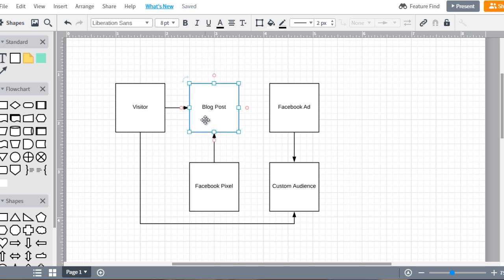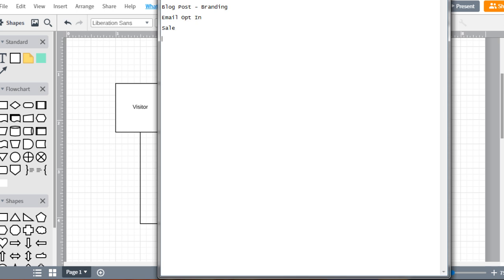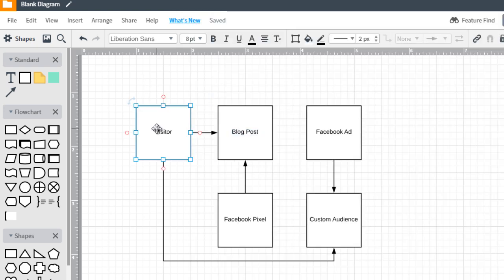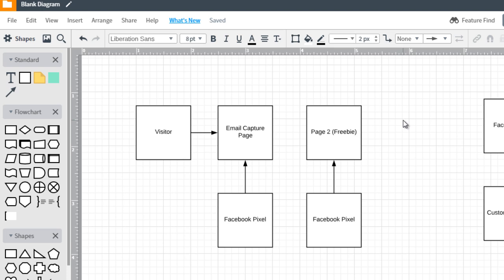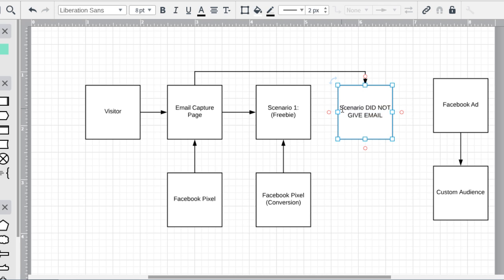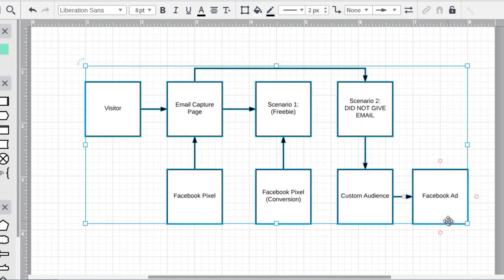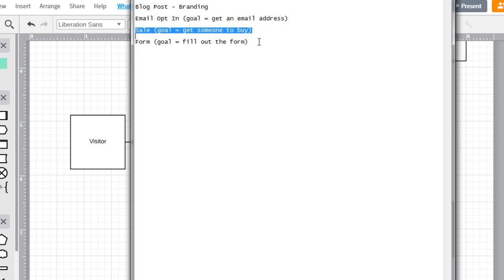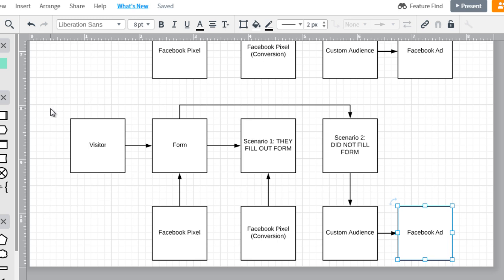E 3 FaceBook Retarget Examples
About Course :– Ready to master the art of generating real money on Facebook? This course reveals the insider secrets to maximizing your cash flow on the platform. Learn how to create compelling content, grow your audience, and effectively monetize your activities. With practical tips, step-by-step guidance, and real-life examples, this course sets you on the path to financial success and helps you harness the immense earning potential of Facebook. Get ready to unlock the secrets to real money on the world’s largest social media platform.